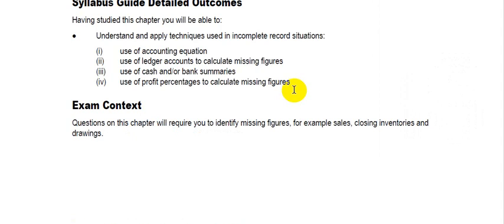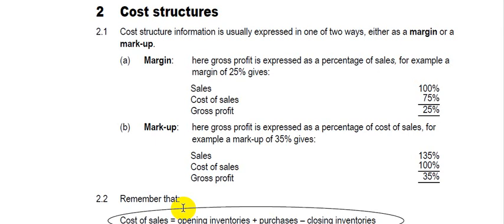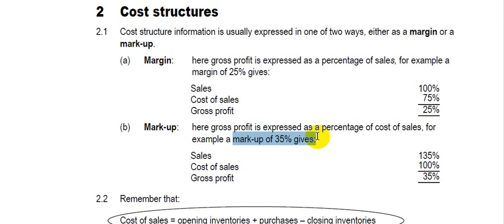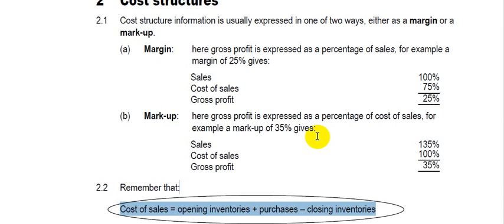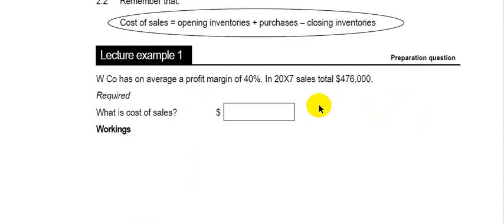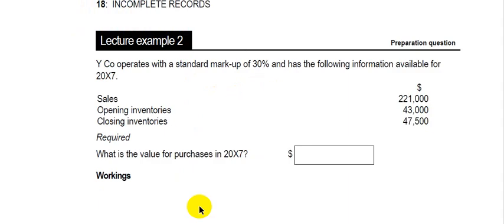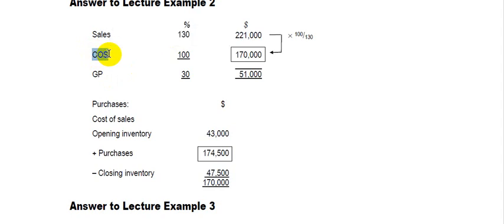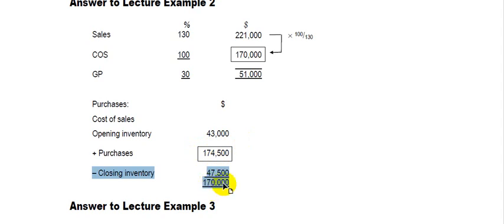Incomplete Records1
An overview of Incomplete records for Financial Accounting students